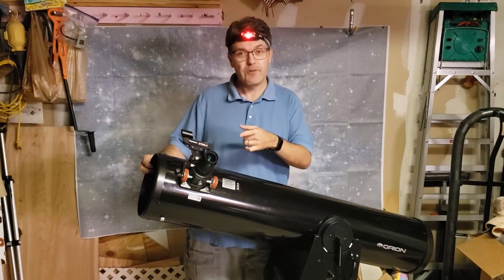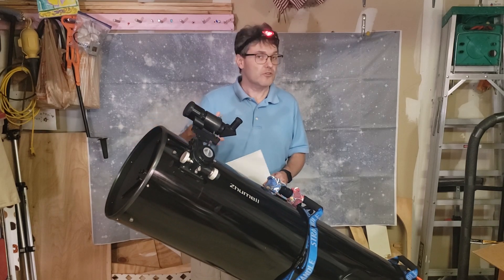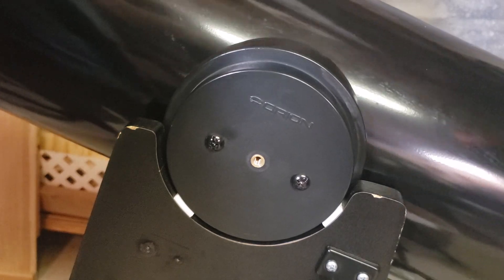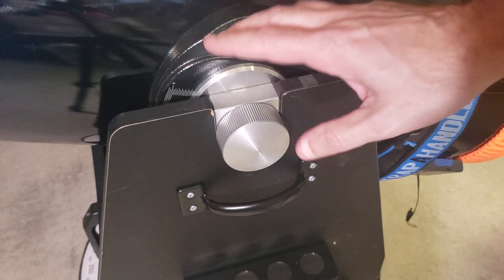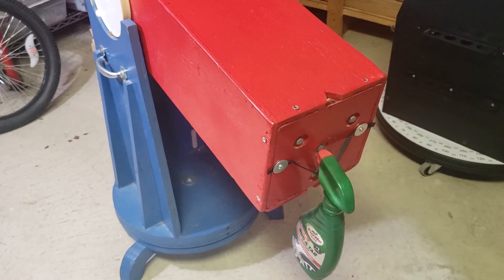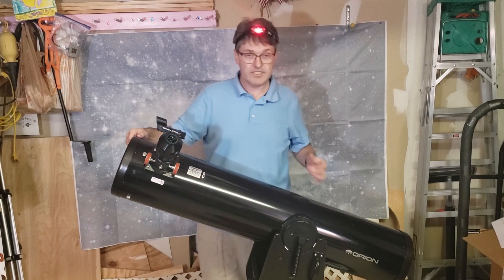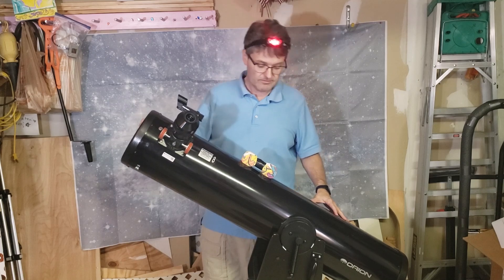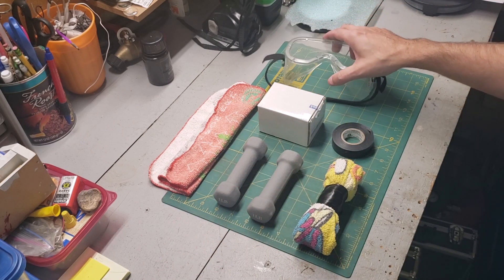Balance Your Telescope: A Simple Counterweight Anybody Can Build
Balancing your telescope can be a challenge. Big heavy eyepieces and cameras upset the balance on a telescope. In this video, I show how popular balancing mechanisms work. Then I show you how to build my favorite, cheap, but VERY effective, movable magnetic sliding counterweight.

YOUTUBE COMMUNITY GUIDELINES NOTES:
2) Soundtracks and sound effects used with permission by my video editing suite, Camtasia.
3) This video does not contain any offensive material, children, or bad language.